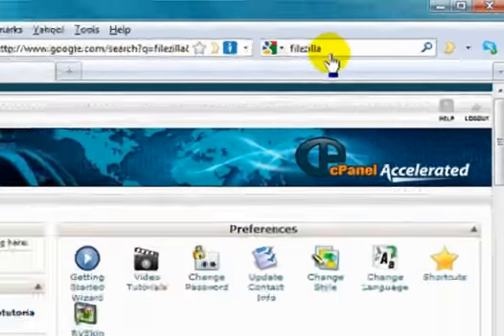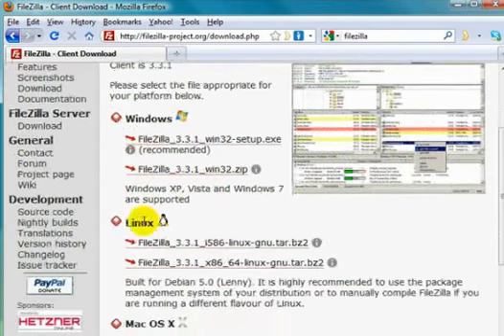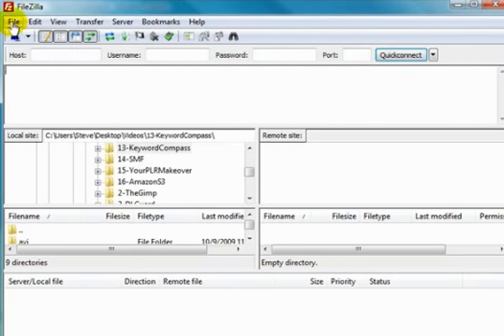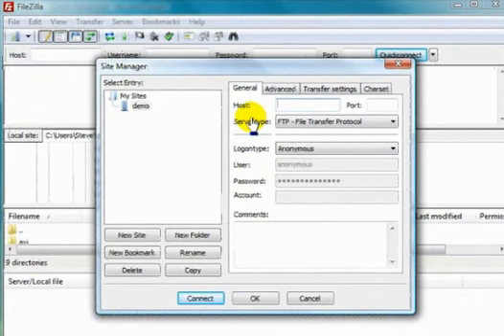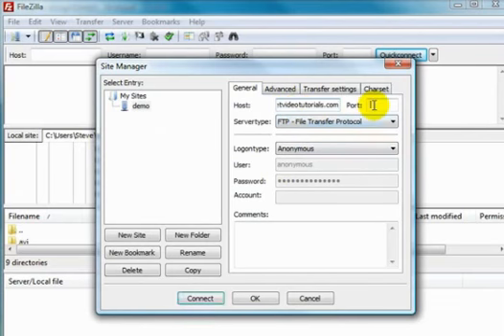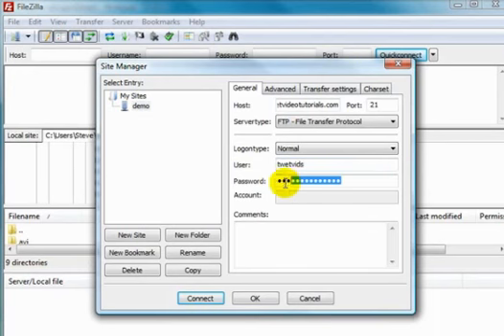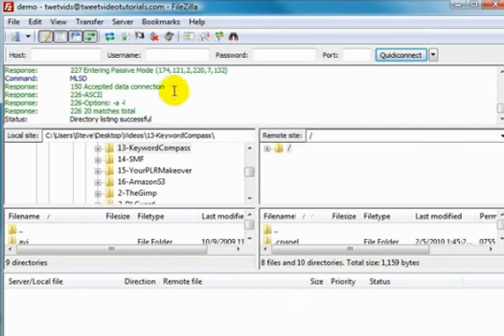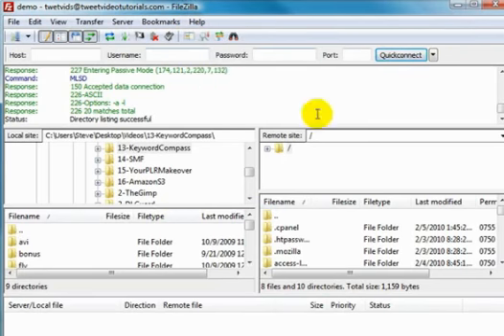Wordpress Training-6 FTP How-To